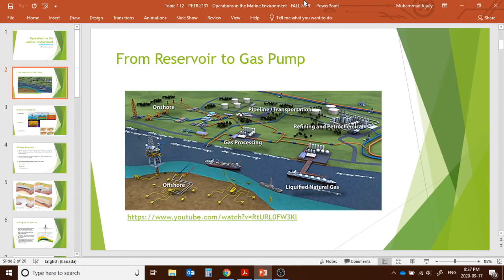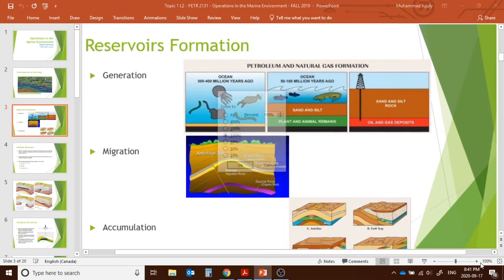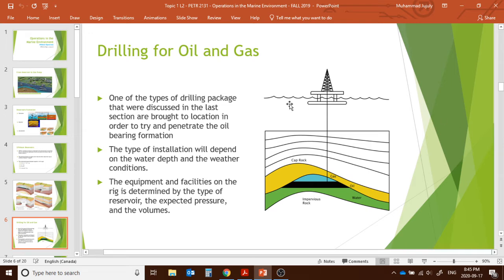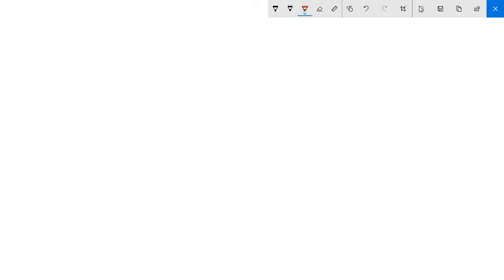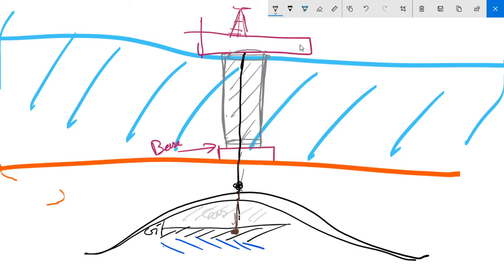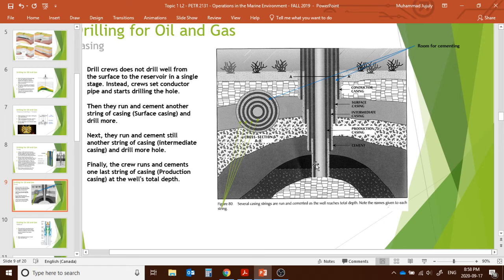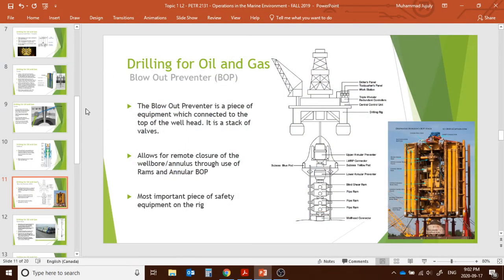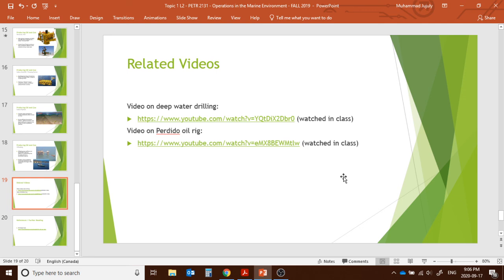PETR2131 Lecture 3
Types of Operation in the Offshore Environment (part 2)